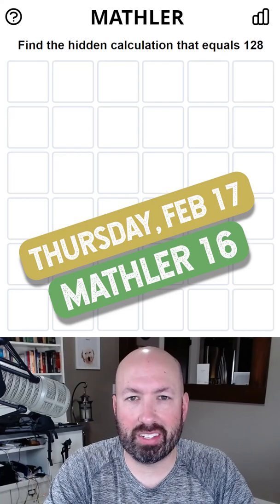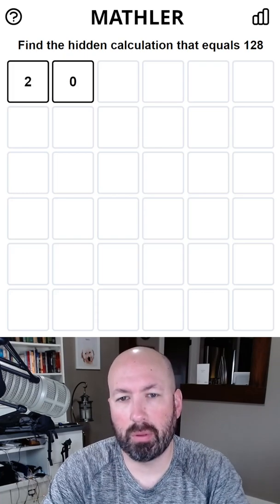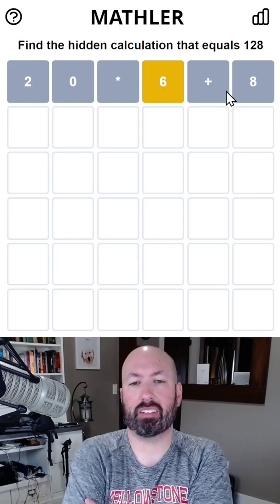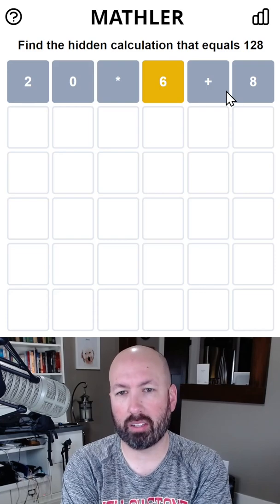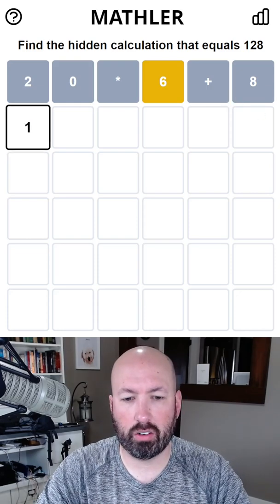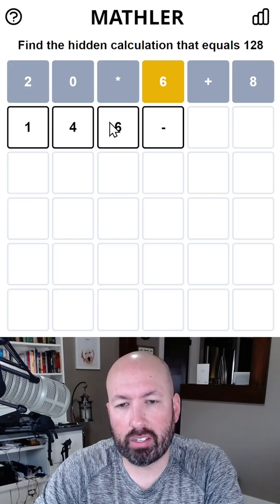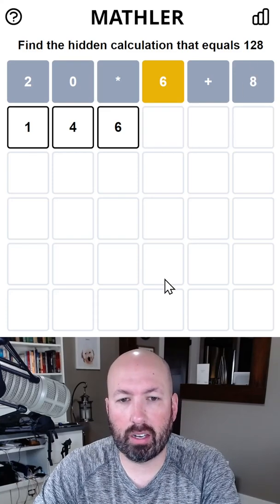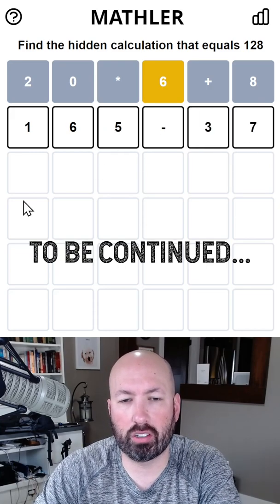Not too bad... but not very good either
Solving the Mathler for Thursday, February 17th.